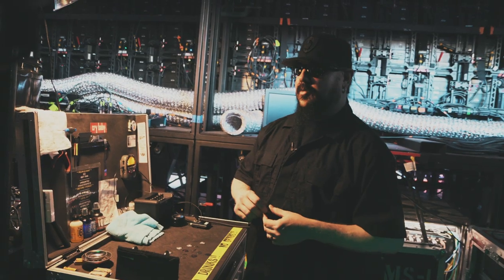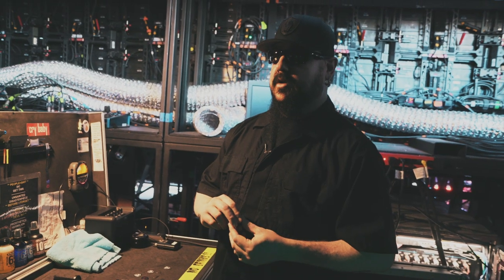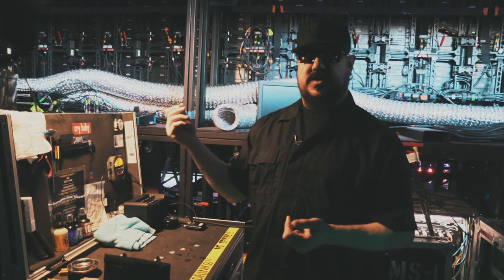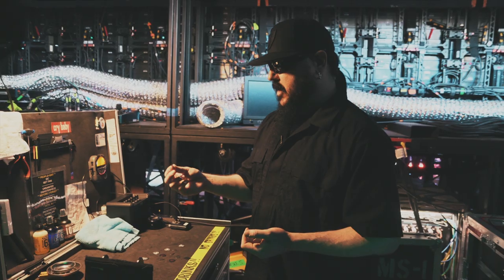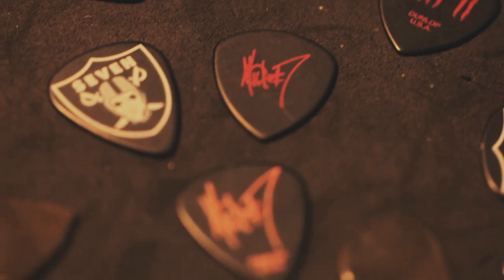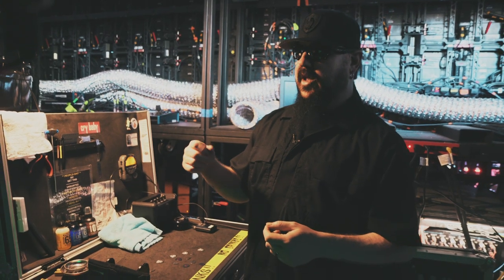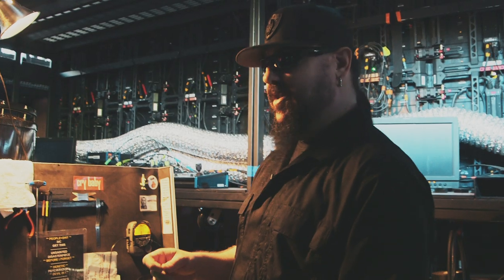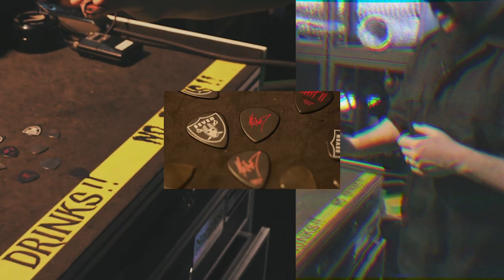Mick Thomson Max-Grip Jazz III Carbon Fiber Pick & Flow Standard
We caught up with Mick while he was backstage at a Slipknot show. He gave us the inside info on history around picks, playing style and moving from a Jazz III to a Flow. Jazz III